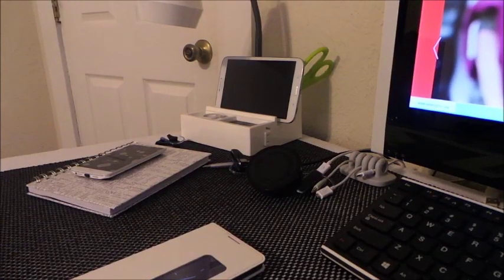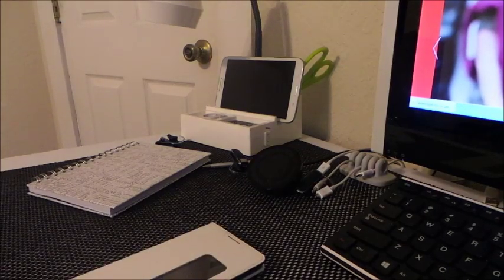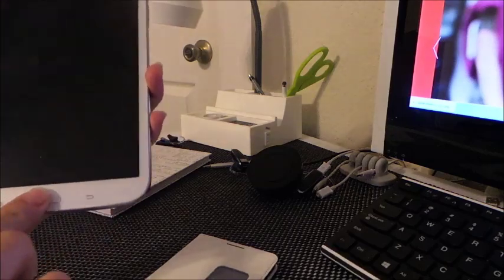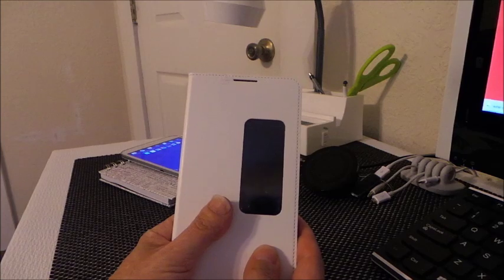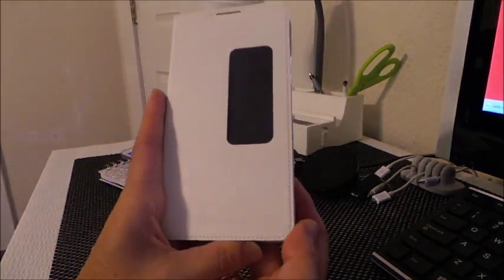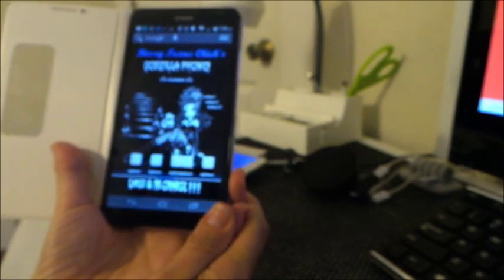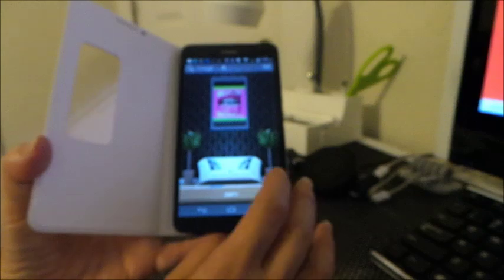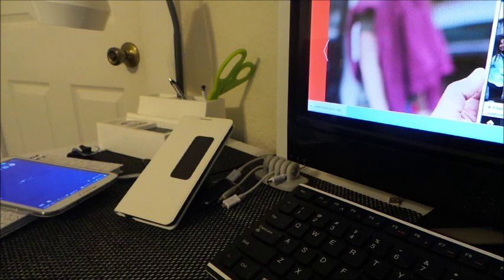Huawei Ascend Mate 2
Hey y'all!! So i am now sporting the Ascend Mate 2 by Huawei and i have to tell y'all. For $299.00 it does NOT disappoint! Like i said in the vid, if y'all loved your Evo or your Infuse back in the day, you will love this phone. Its not for ppl who crave the "latest & the greatest", its more for those who want an "excellent device at an excellent price!"...

Where on the planet can you get a 6.1 screen, LTE, 2GB RAM, 13 MP Camera (with flash), SD Card Slot, very decent processor, etc for $299.00?  Here, that's where : )